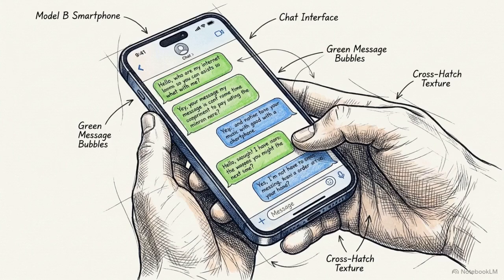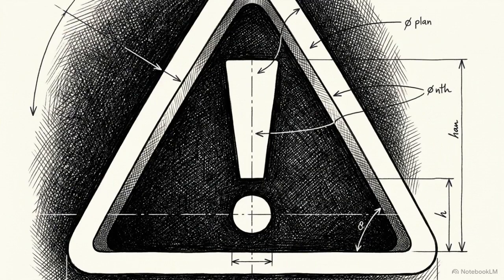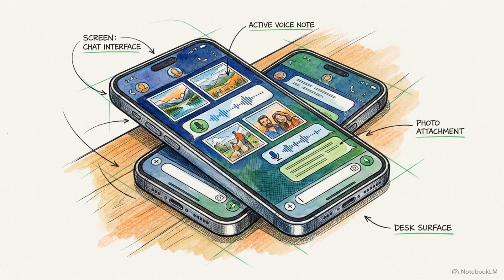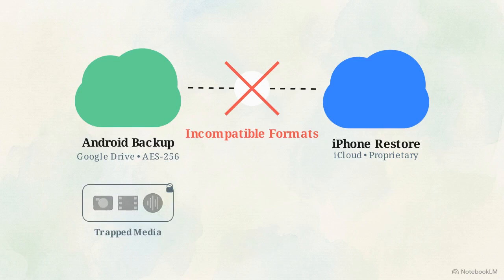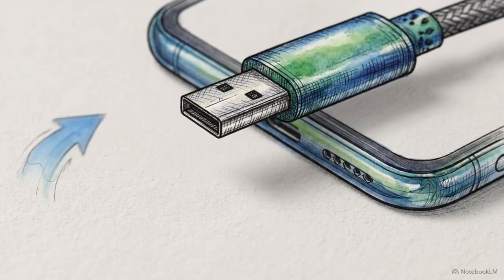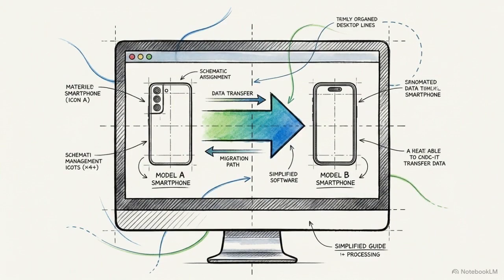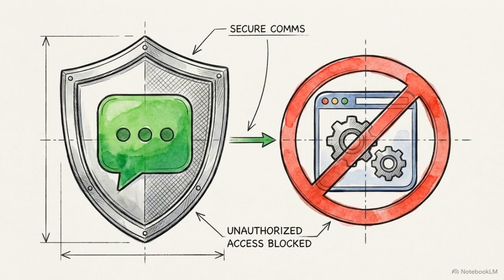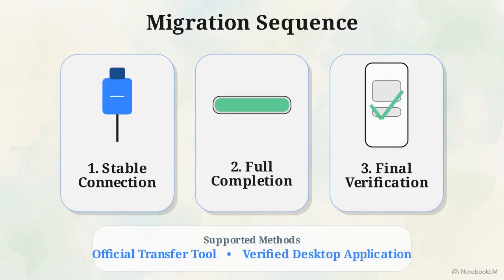WhatsApp Media Missing Android to iPhone? The REAL Fix (No Fake Hacks!)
Did your WhatsApp photos, videos, or voice notes show up as blurred placeholders (or vanish entirely) after switching from Android to iPhone? You are not alone, and you didn't do anything wrong.

In this video, we break down the real reasons why this common issue happens, debunk the popular "manual file system" myths, and provide the only working, step-by-step methods to recover your media safely.

Why Does WhatsApp Media Break Between Android & iPhone?

Moving between two Androids or two iPhones is easy because they share native cloud backups (Google Drive or iCloud). However, Android and iPhone do not share backup systems. An iPhone cannot read an encrypted Google Drive backup. That is why crossing platforms requires a dedicated migration process, and why interrupted or improperly configured transfers leave your media behind.

What’s Covered in This Video:
• The "Manual File System" Myth: Why copying folders into your iPhone’s internal structure does not work due to iOS app sandboxing.
• The Official Move to iOS Fix: How to correctly run Apple's transfer tool. Crucial rule: Your iPhone must be brand new or factory reset.
• New 2026 Upgrades: How to use a USB-C physical cable for much faster transfers, or Android 17 QR codes without installing the Move to iOS app.
• If Your iPhone Is Already Set Up: An honest look at third-party desktop tools (like MobileTrans, iToolab WatsGo, and Dr.Fone) to transfer media without resetting, including important warnings about WhatsApp support and cost.
• The Recovery Verdict: What to do if your old Android is already wiped, and how to look for forgotten duplicates in places like Google Photos.
Video Chapters / Timestamps
• 0:00 – Why Your WhatsApp Media is Missing
• 0:50 – Why WhatsApp Media Breaks Between Android & iPhone
• 1:55 – Debunking the "Manual File Folder" Hack
• 2:45 – The Official Move to iOS Fix (Checklist & USB-C Cable)
• 4:05 – Transfer Tools if Your iPhone is Already Set Up
• 5:00 – Is Wiped Android Media Gone Forever? (Where to Check)
• 5:35 – The Golden Rule of Switching Phones & Outro